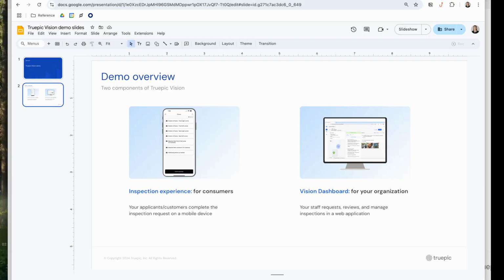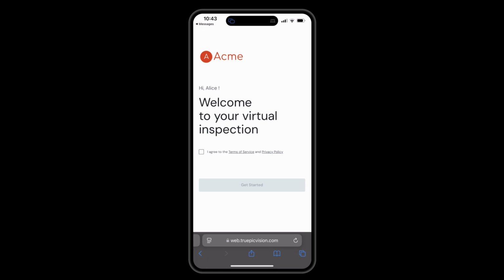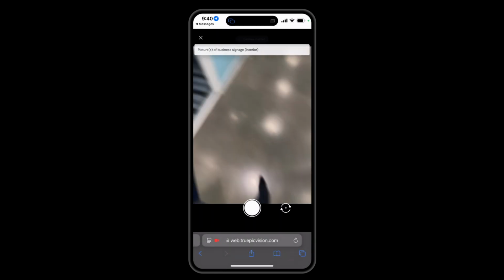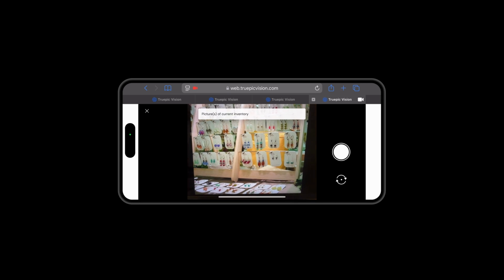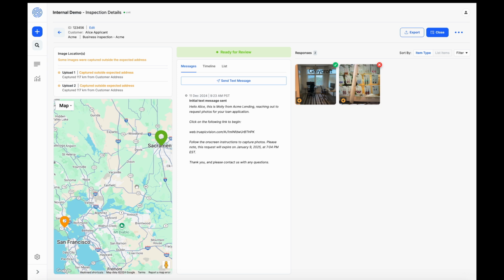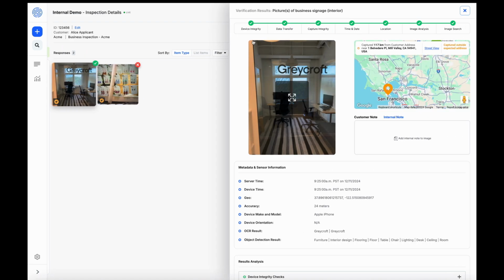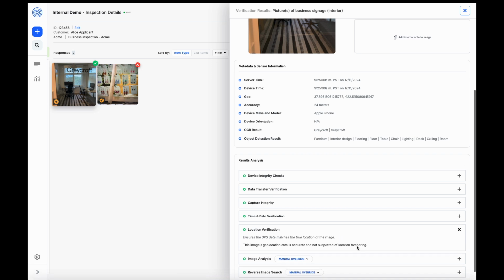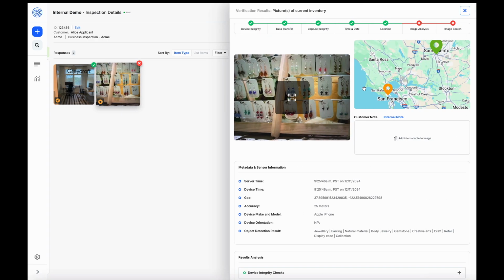Product demo: Truepic Vision virtual inspection platform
Truepic Vision is a virtual inspection platform that simplifies how businesses manage inspections, surveys, and audits through verified photos and videos.

This demo showcases the user-friendly experience and robust fraud prevention tools.